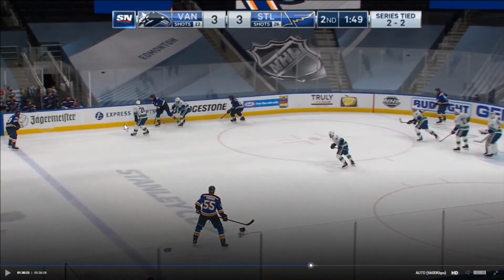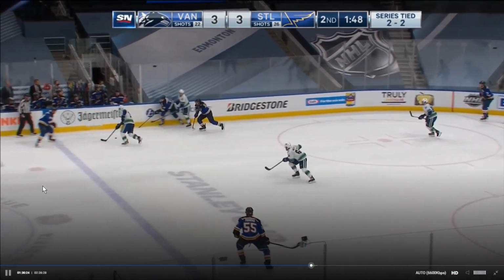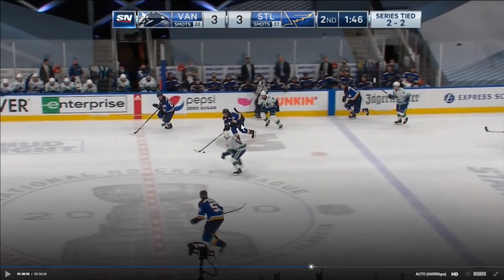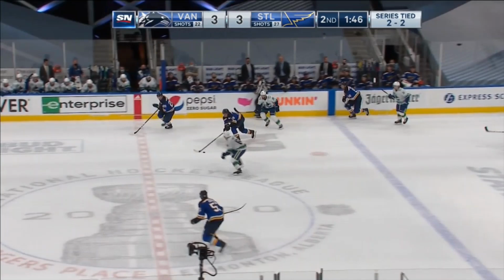Blues vs Canucks Game Winning Goal Breakdown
I'm sad.